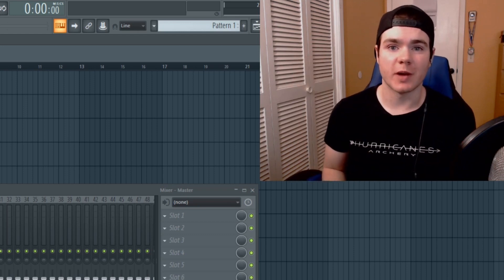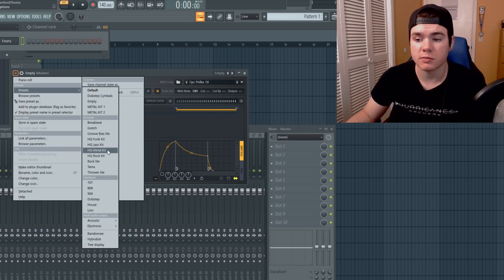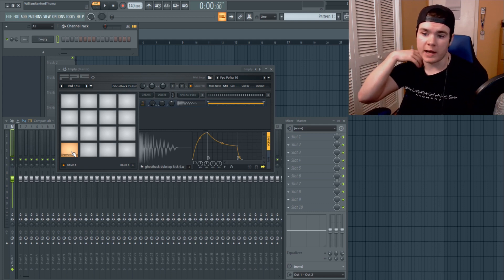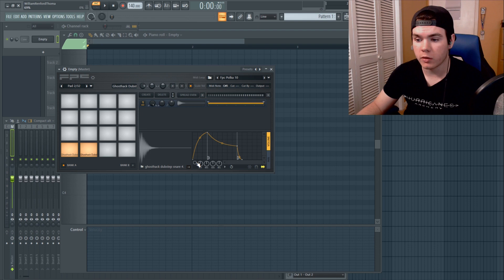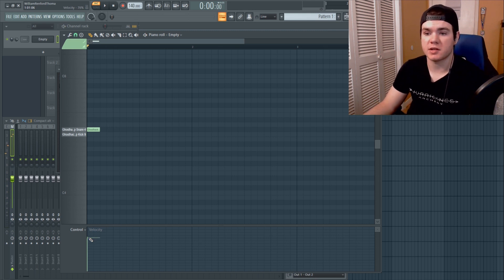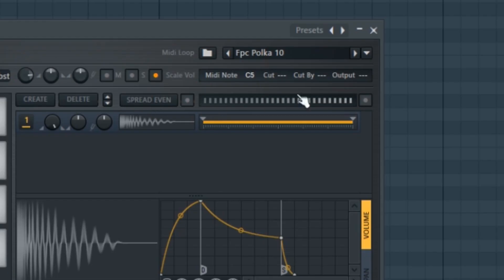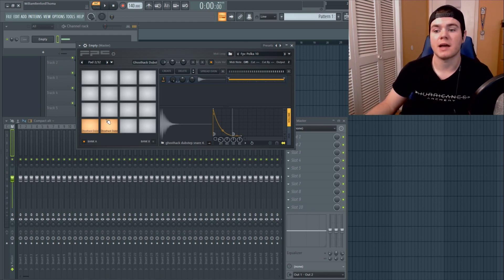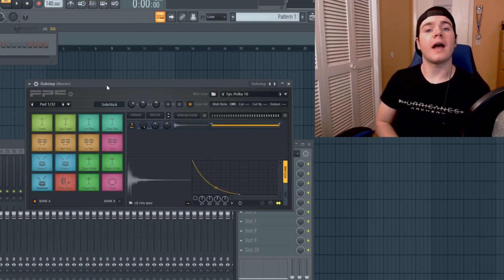How to use FL Studio's FPC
In this video Will explains how to use FL Studio's useful FPC (Fruity Pad Controller)! FPC is a self-contained multi-layer/velocity drum machine that makes it easy to create, edit and swap drum kits on the fly in FL Studio.

If you have any questions, just write it down in the comments!

We are always happy about feedback and a thumbs up :)